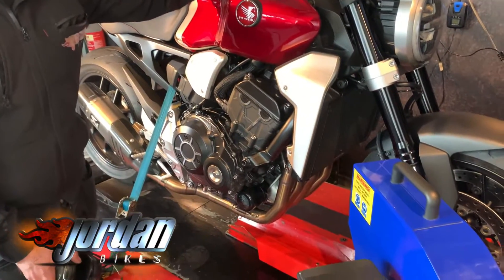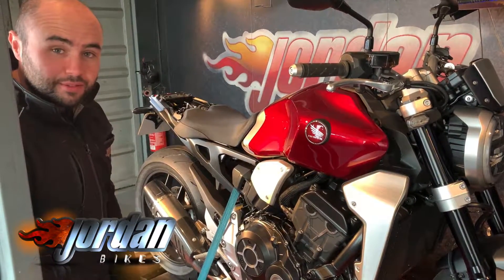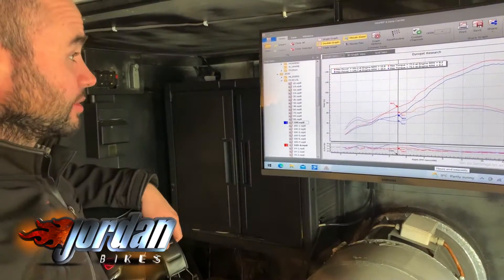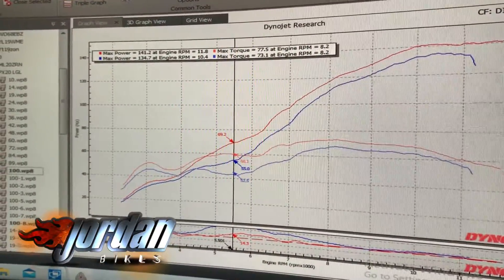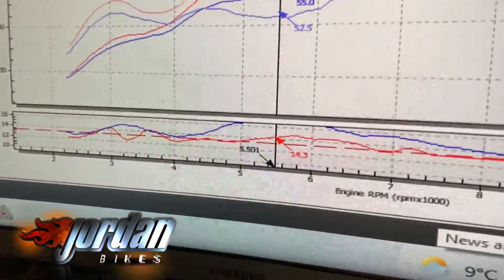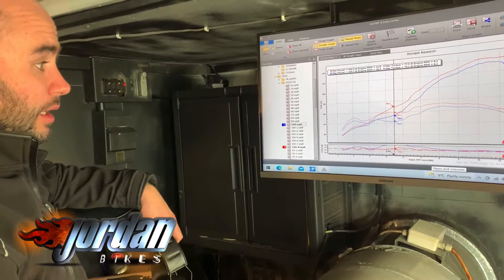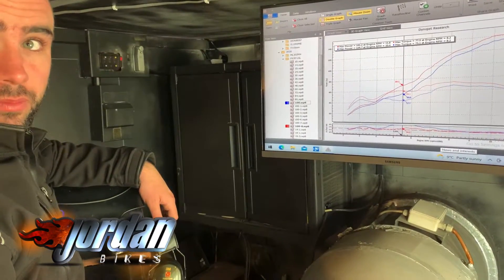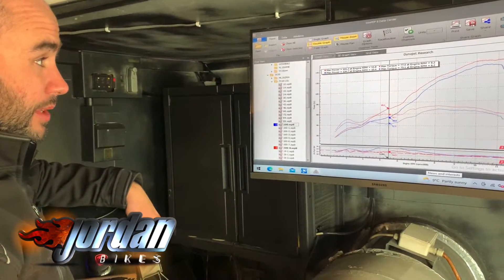Jordan Bikes CB1000R ECU Remap - 2020, full Akrapovic system, BHP up from 134 to 141 BHP.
CB1000R ECU Remap - 2020 model, full Akrapovic system fitted, which made it sound good, but run terribly in the midrange. We have sorted the fuelling out perfectly, made some other changes and completely transformed the midrange, it’s now linear and super smooth, the flat spot is gone. At the top end we’ve got an increase too, up from 134 to 141 BHP. If you’d like your bike to run properly too, just give us a call 👍🏼